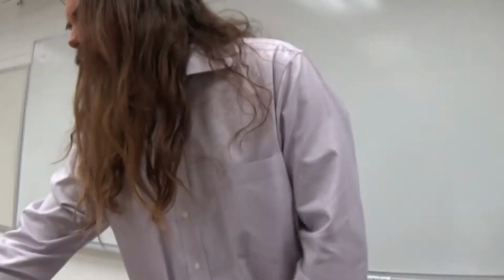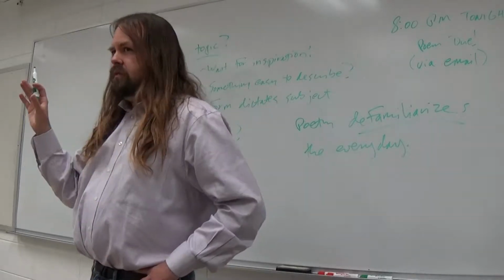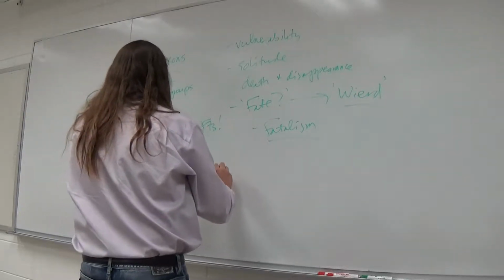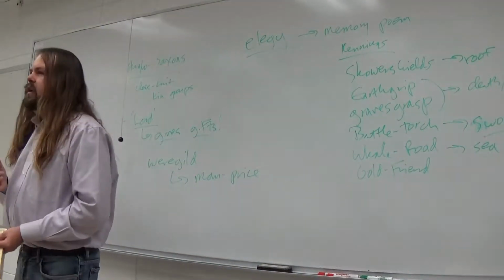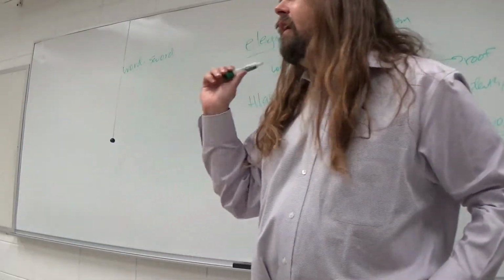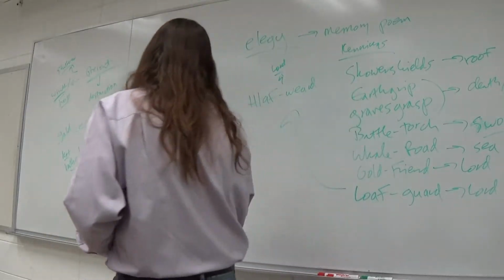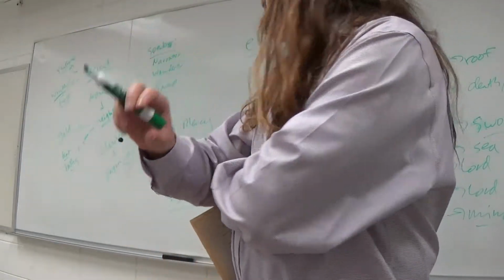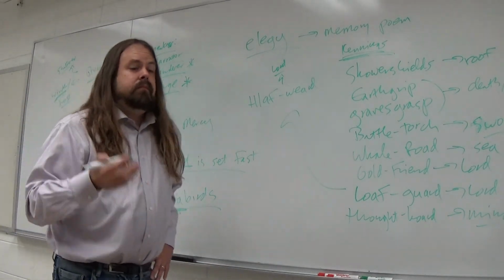Comp II Anglo Saxon Elegies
A brief discussion of the techniques, common tropes, and historical context informing the Anglo-Saxon elegy, with an eye towards figuring out how to write one.